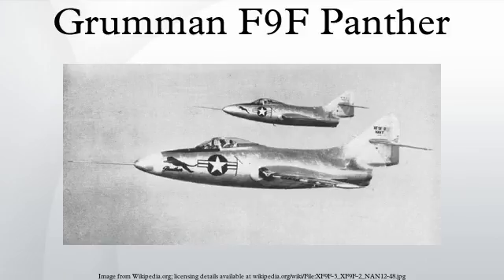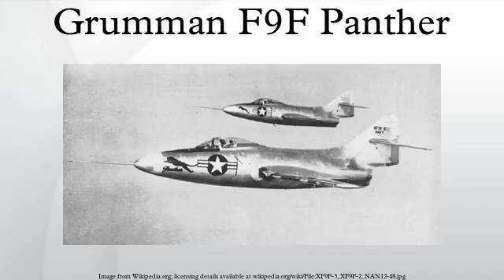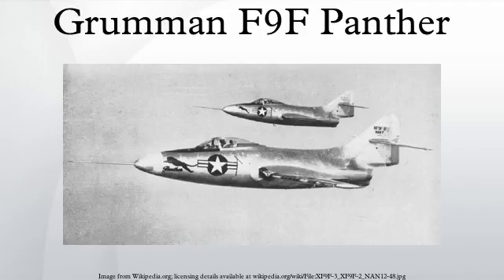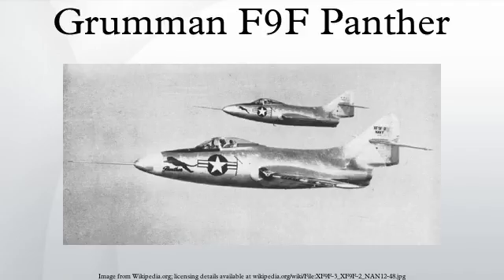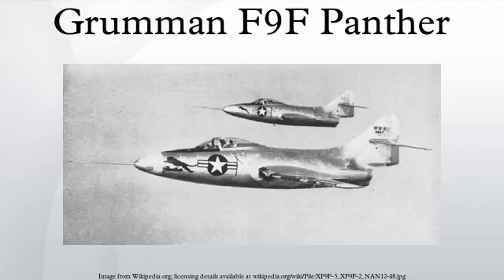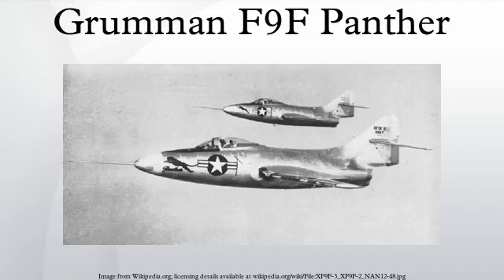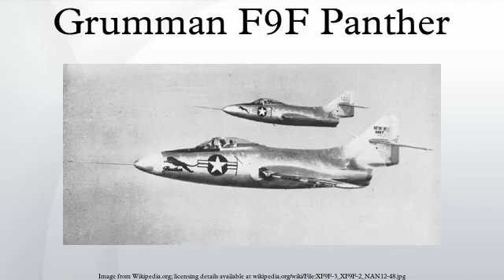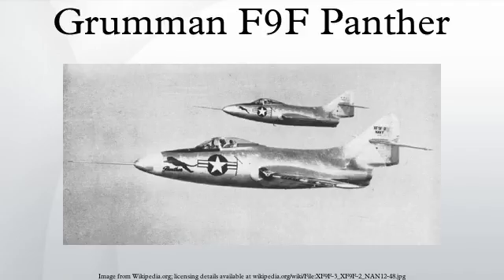Grumman F9F Panther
The Grumman F9F Panther was the manufacturer's first jet fighter and one of the United States Navy's first successful carrier-based jet fighters. A single-engined, straight-winged day fighter, it was fitted with an armament of four 20 mm cannons and could carry a wide assortment of air-to-ground munitions.
The Panther was used extensively by the U.S. Navy and the United States Marine Corps in the Korean War. It was also the first jet aircraft used by the Blue Angels flight team, being used by them from 1949 through to late 1954. The aircraft was exported to Argentina and was the first jet used by the Argentine Naval Aviation.